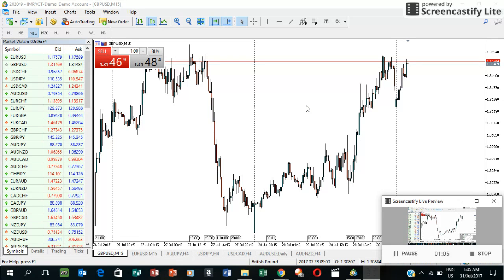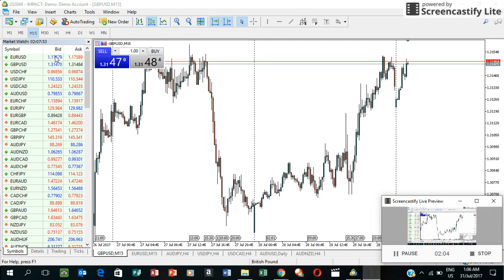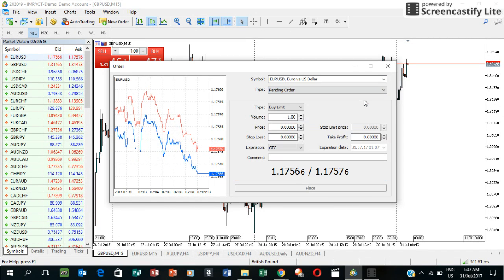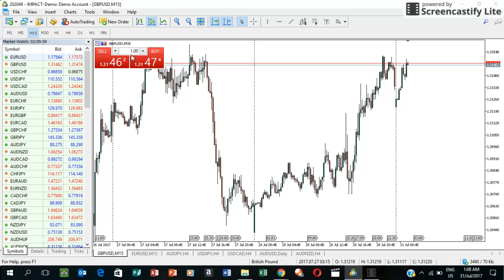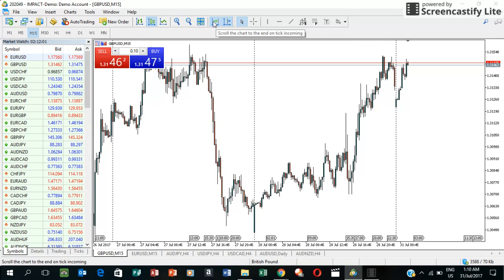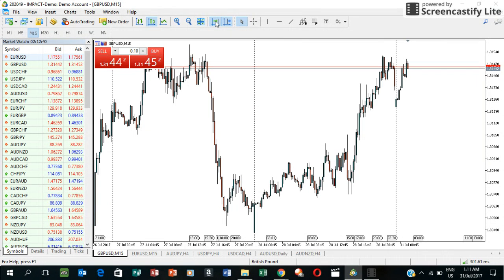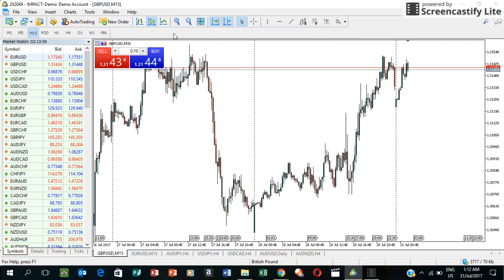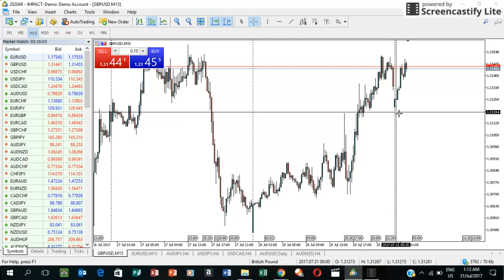MT4 tutorial 101 Part 2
Features of the MT4 platform explained Second video tutorial. As well as beginner concepts